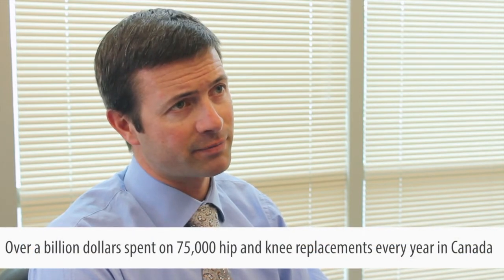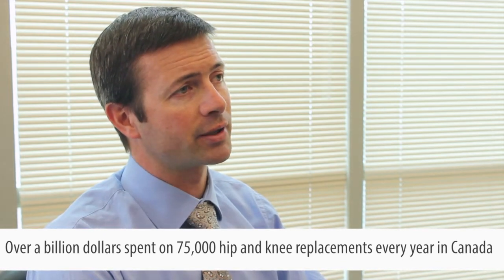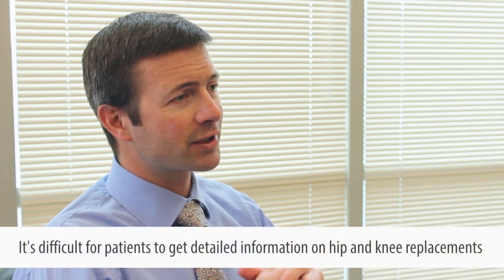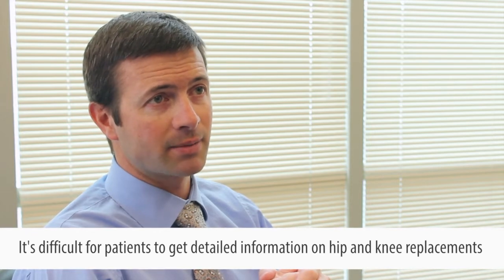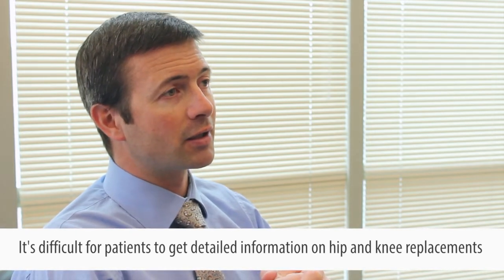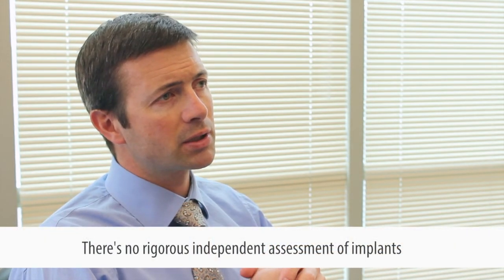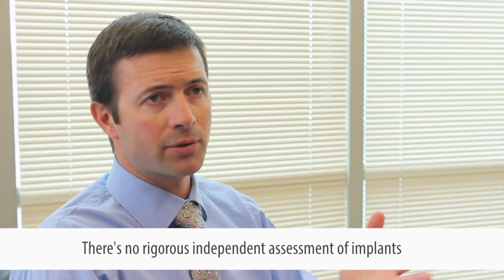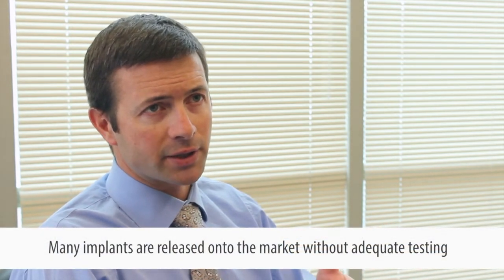Hip and knee implants need improved monitoring and assessment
Hip and knee implants need improved monitoring and assessment: A billion dollar a year industry in Canada

Dr. Eric Bohm from the University of Manitoba explains how hip and knee surgeries could learn a thing or two from the automotive industry about quality control, transparency and regulation.